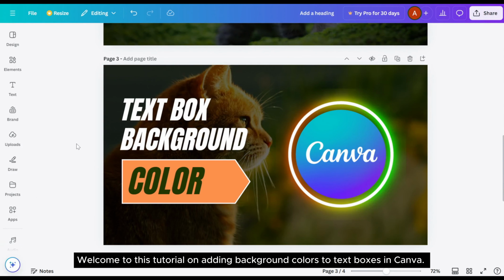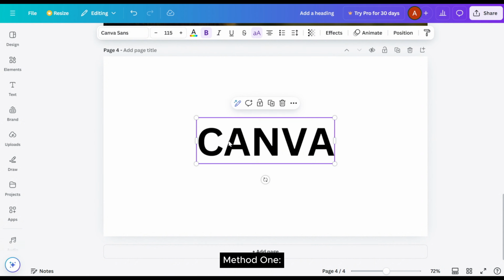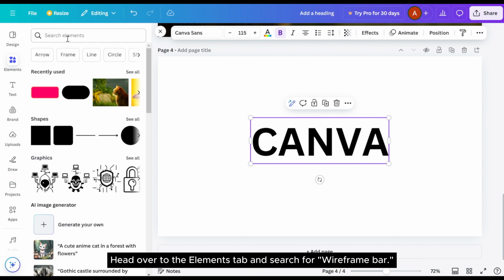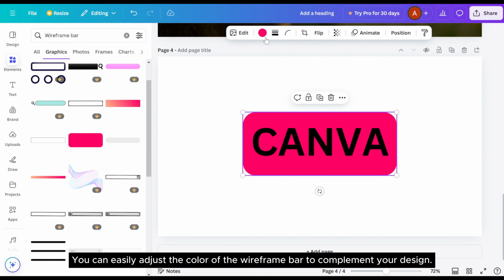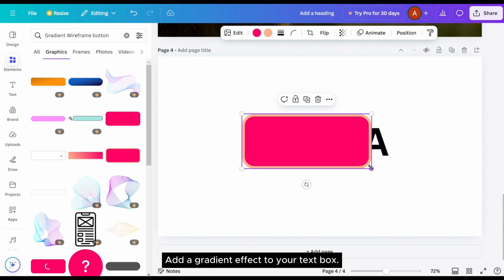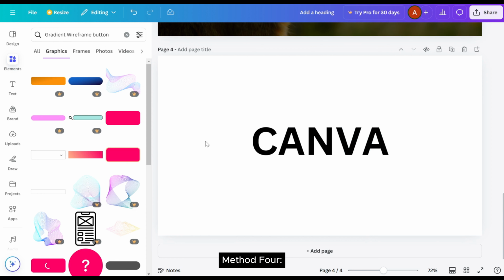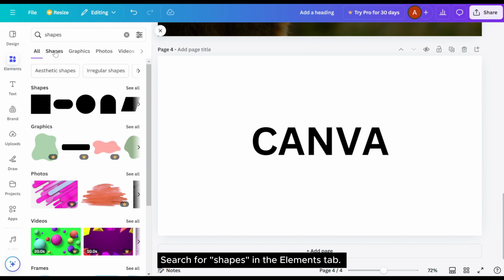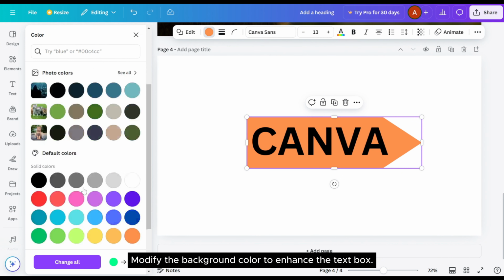Elevate Your Designs: 4 Creative Ways to Enhance Canva Text Boxes with Background Colors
Unleash your design potential with our comprehensive tutorial on enhancing Canva text boxes with background colors using 4 innovative methods!